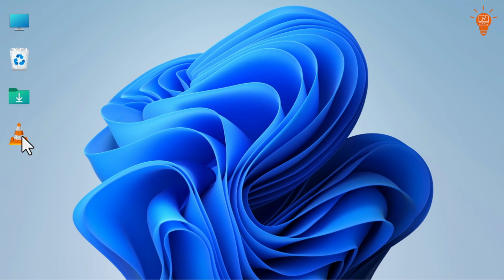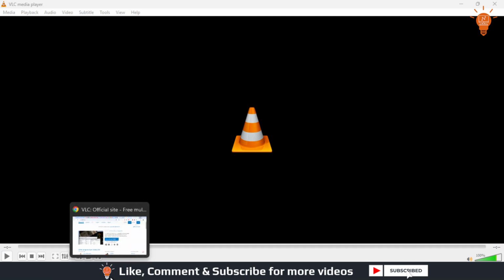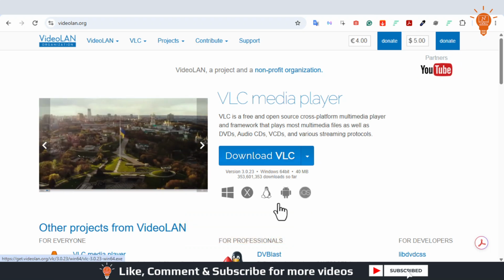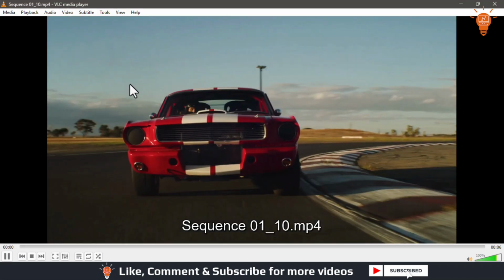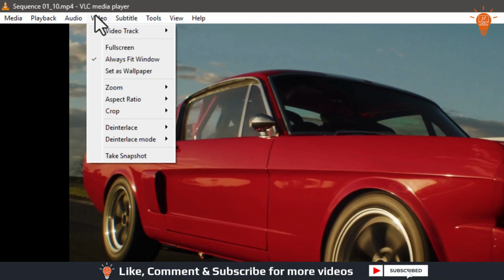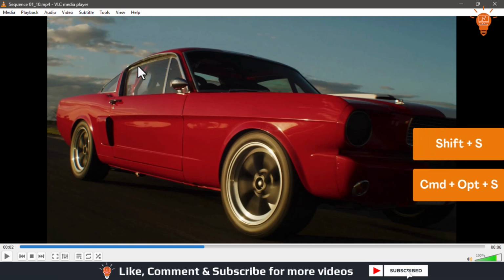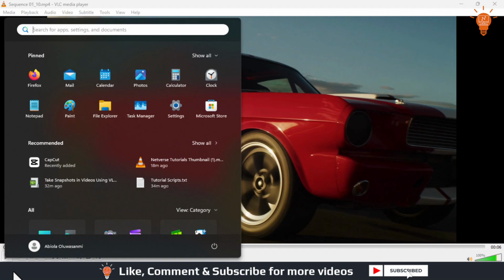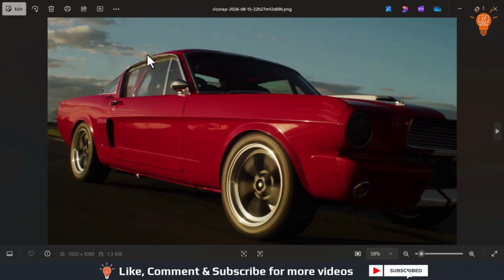How to Take a Screenshot from a Video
In this tutorial, you’ll learn how to take a screenshot of a video frame in few simple steps. Whether you want to capture a video frame for a thumbnail, presentation, or tutorial, or simply take snapshots in videos to save your favorite moments, this guide walks you through the process step by step.

We’ll cover how to pause at the exact frame, use frame‑by‑frame precision to extract frames from a video, and save your snapshots as standalone images. Perfect for anyone looking to get images for video editing content, or save their favorite moment from a video.

By the end, you’ll know exactly how to extract or capture crisp, high‑quality frames from any video and use them for thumbnails, social media, or creative projects.

Check out more tutorials here on Netverse Guides and Tutorials, where we make everything online easy to understand.